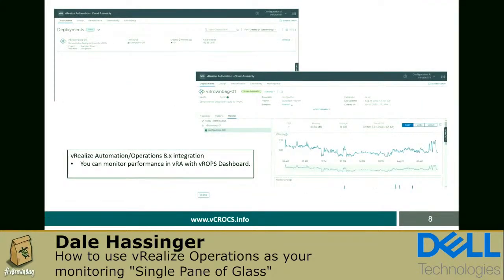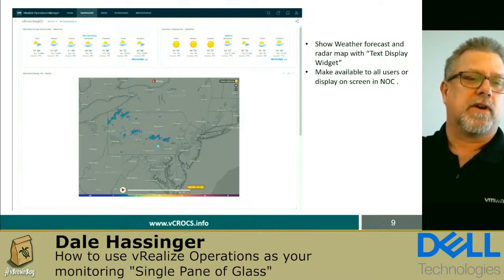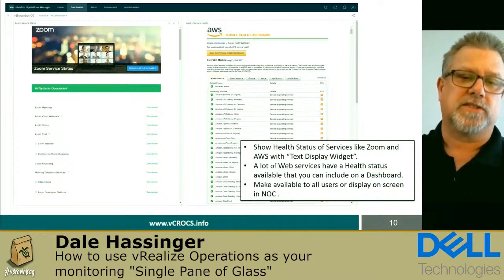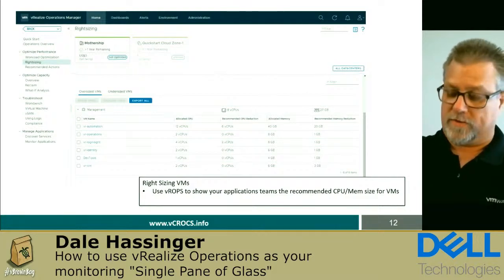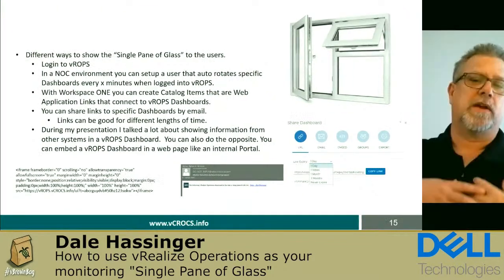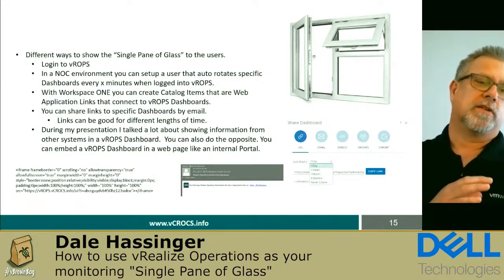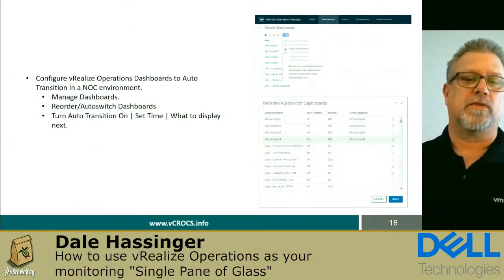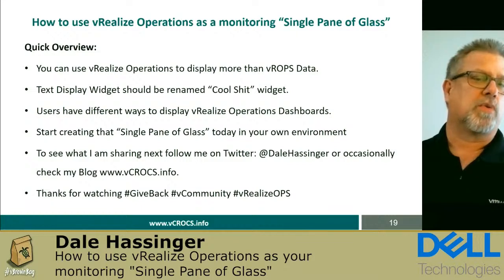VMworld 2020 Tech Talks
VMWorld vTechTalks 2020

*About vBrownBag*